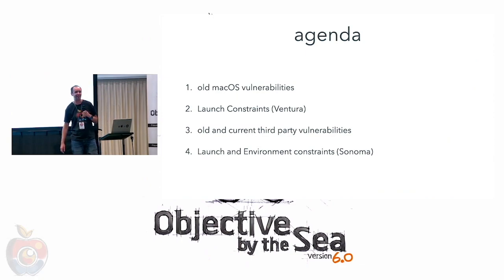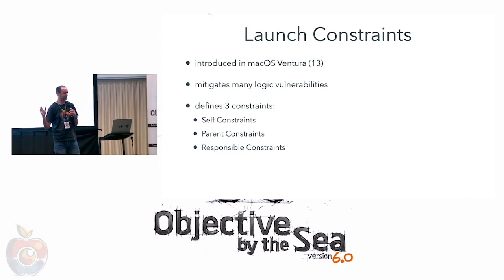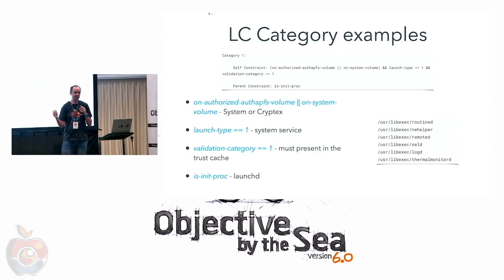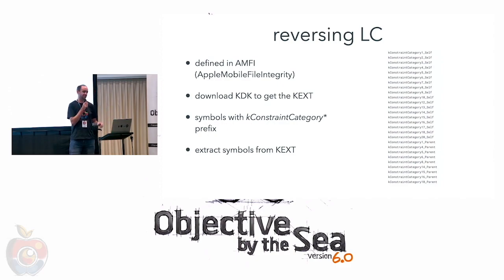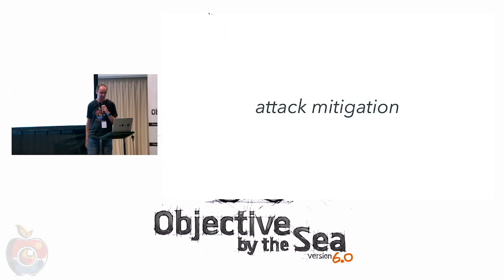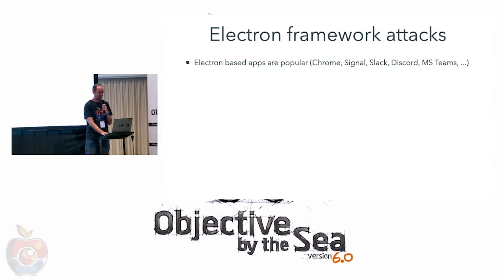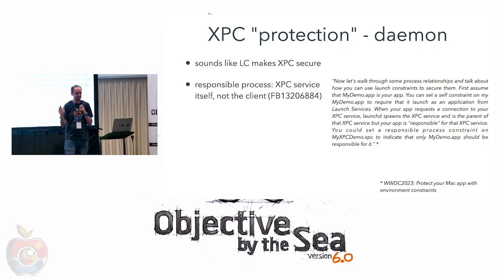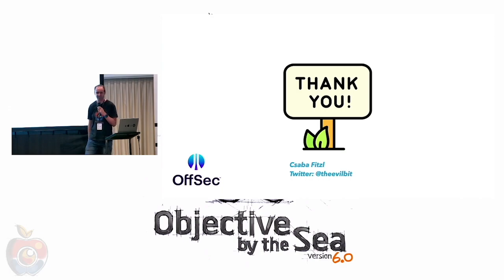OBTS v6.0: "Launch and Environment Constraints Overview" - Fitzl Csaba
Talk Description:
In this talk I will talk about two mitigations which Apple introduced in order to protect against many types of logic vulnerabilities. Launch Constraints was introduced in macOS Ventura, and they can control who can launch a built-in system application and how. Environment Constraints were introduced in Sonoma, and it's basically the extension of Launch Constraints for third party app. These two features are probably the most impactful when it comes to exploitation. I will review them in detail, how they are set up, what they do exactly, and what kind of vulnerability classes they mitigate. I will also go through a couple of past vulnerabilities, which could not have been exploited with these constraints present. Finally I will walk through how various third party apps should be set up in order to be secure.

Speaker Bio:
Csaba Fitzl graduated in 2006 as a computer engineer. He worked for 6 years as a network engineer, troubleshooting and designing big networks. After that, he worked for 8 years as a blue and red teamer focusing on network forensics, malware analysis, adversary simulation, and defense bypasses. Currently he is working as a content developerat Offensive Security, and he is the lead content developer of the "macOS Exploitation and Penetration Testing" training. He gave talks and workshops at various international IT security conferences,including Hacktivity, BlackHat, Troopers, SecurityFest, DEFCON, and Objective By The Sea. Csaba spends his free time with his family, hikes and runs in the mountains.